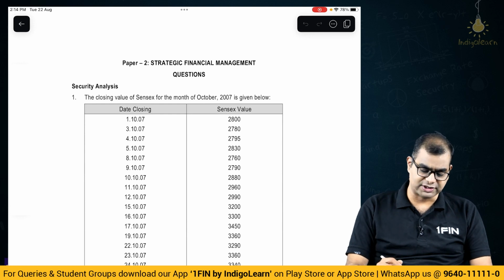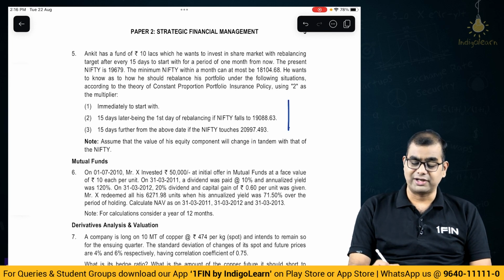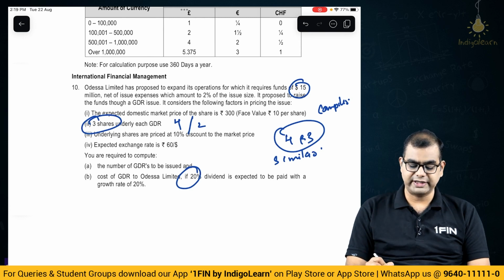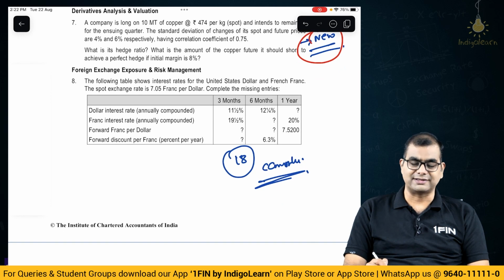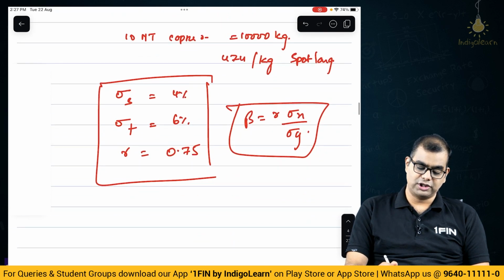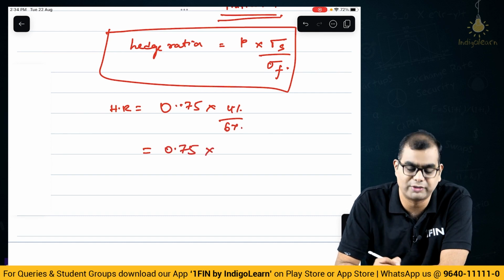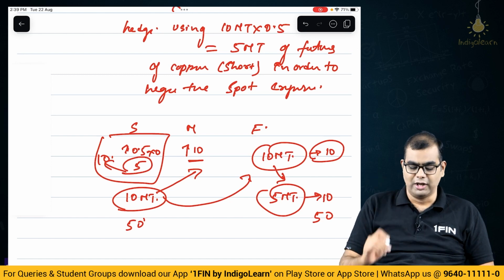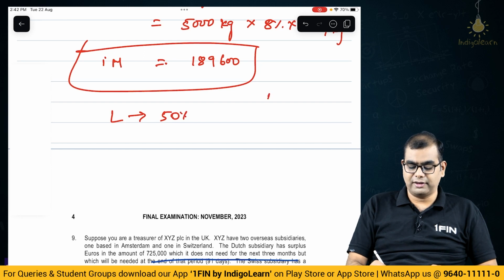CA Final | SFM | RTP Nov'23 Review | All questions from 1FIN Compiler. !!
Question papers to be solved - May 23 / May 22 / Dec 21 / Nov 20- All New Syllabus)

1FIN by IndigoLearn is founded on the core belief that learning can be easy, fun and enjoyable. We use latest Technology, Visual Effects (VFX) and Data Analytics to ensure students grasp complex and difficult concepts. Our goal is to redefine the way Finance and Accountancy are taught across the world.

Happy Learning !